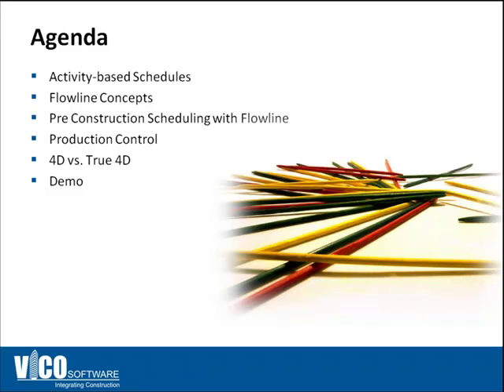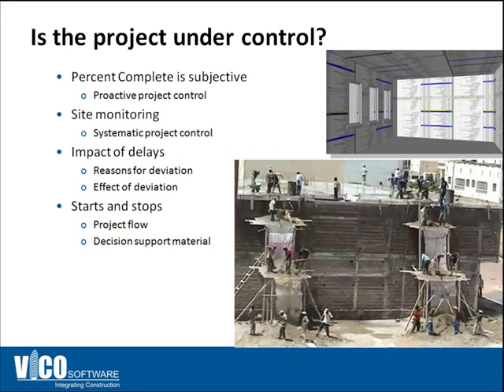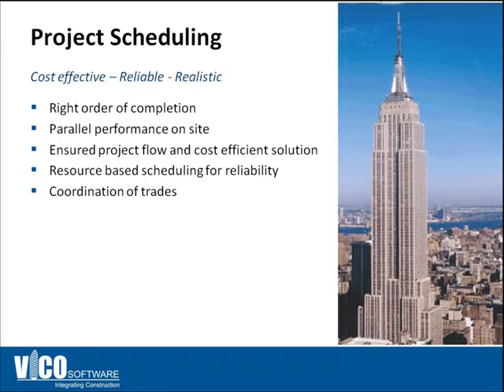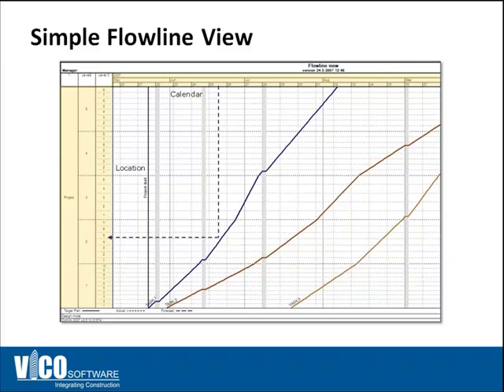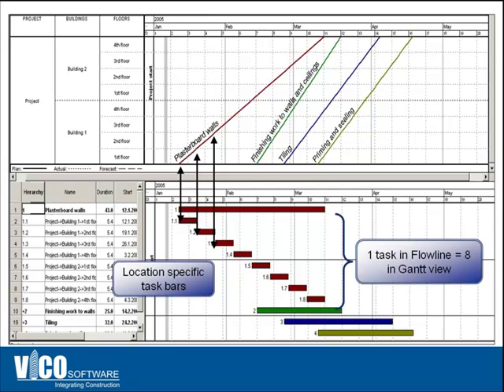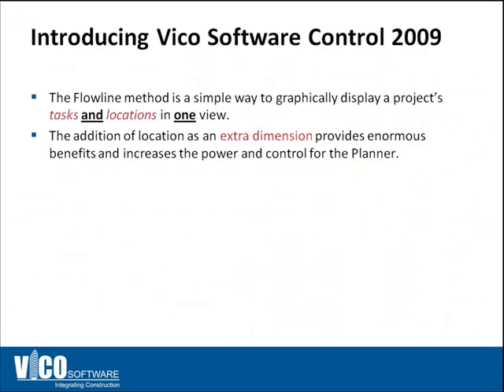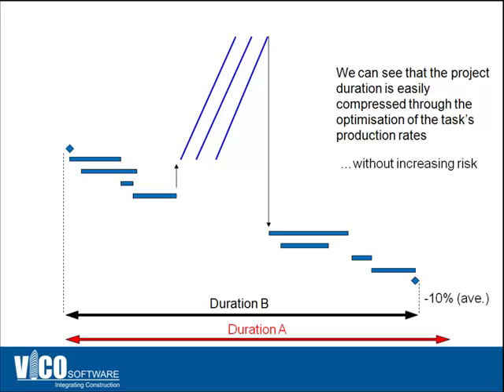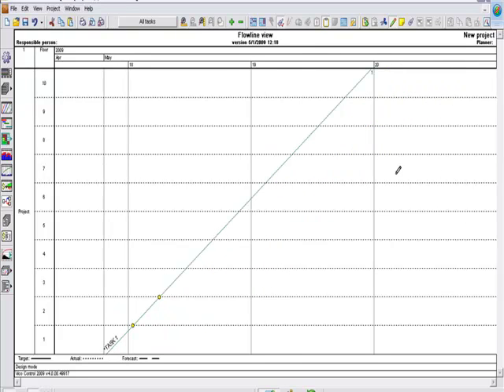BIM 401 Model Based Scheduling